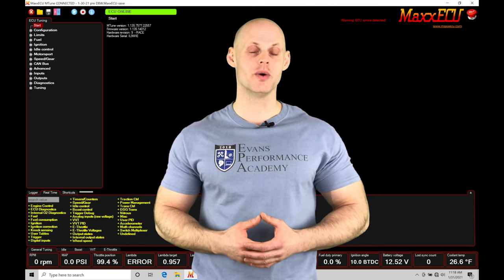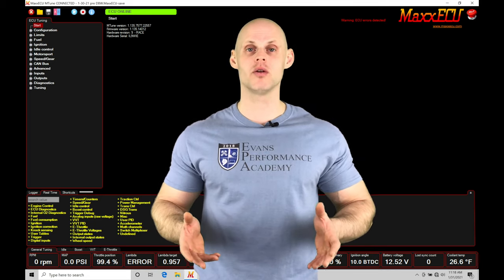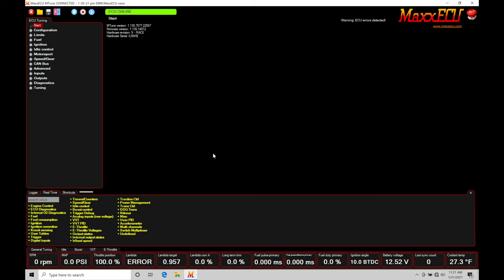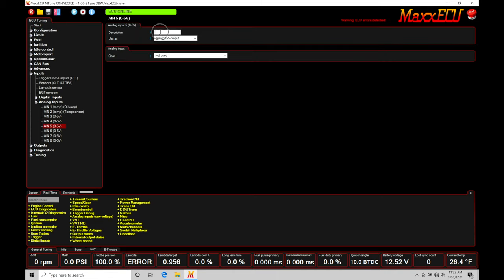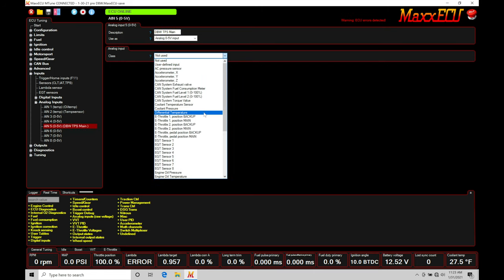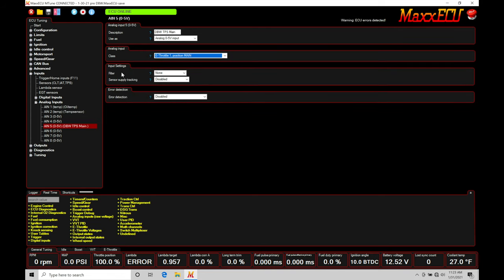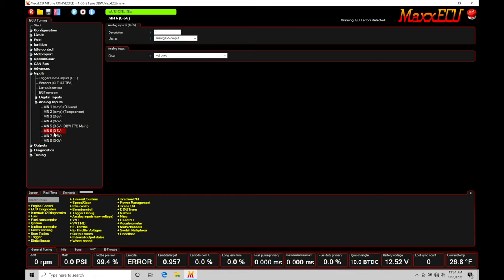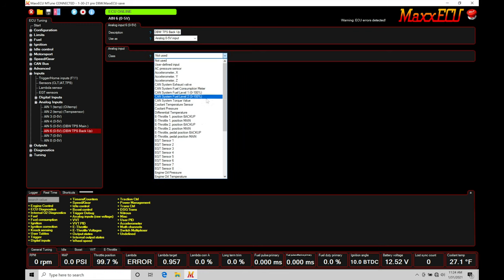MaxxEcu Training Part 52: Drive-By-Wire Throttle Control | Evans Performance Academy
MaxxEcu Training Part 52: Drive-By-Wire Throttle Control takes an in-depth look at how to wire, configure, calibration, and tune with the drive-by-wire throttle control system.  We explore working with PID closed-loop tuning and feed-forward look up calibration to get the DBW system dialed in.